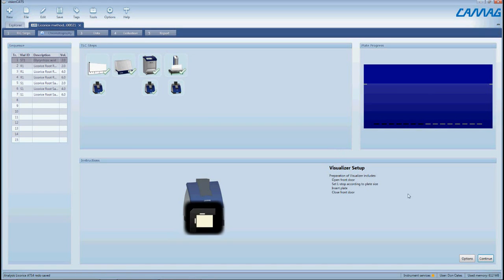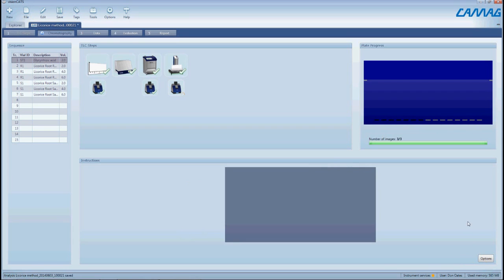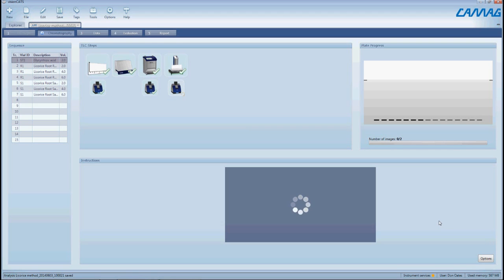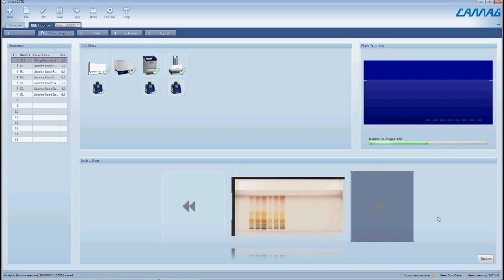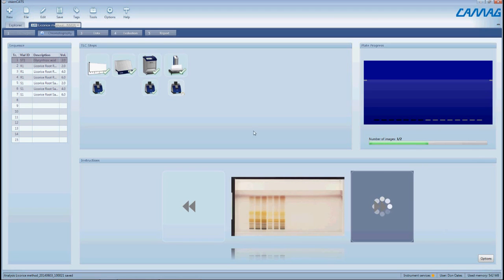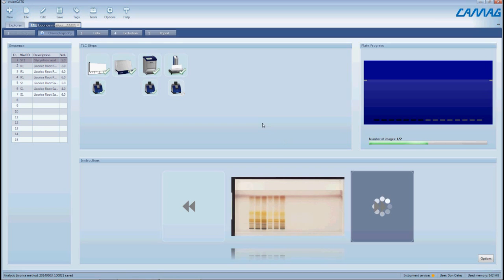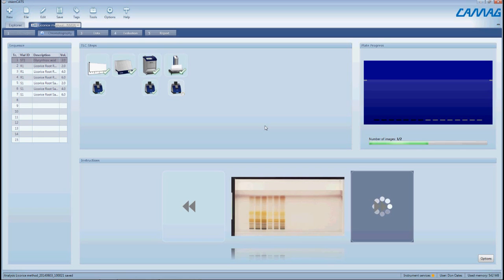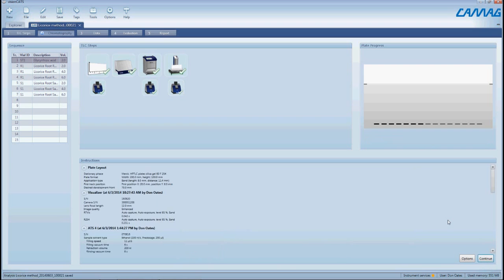09 - Sixth Step - Images of Derivatized Plate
In this video we will acquire the images of the HPTLC plate after the derivatization process using the CAMAG TLC Visualizer and visionCATS software.